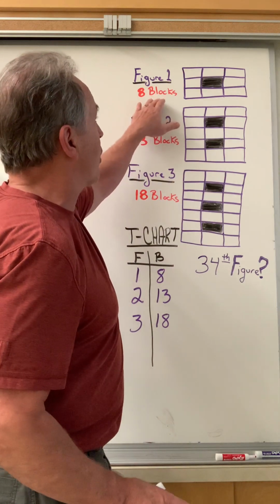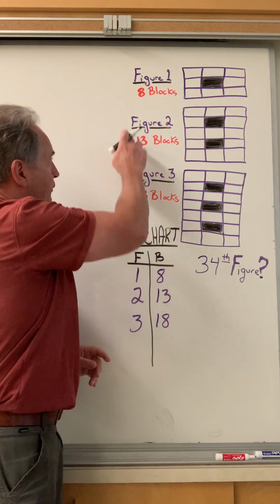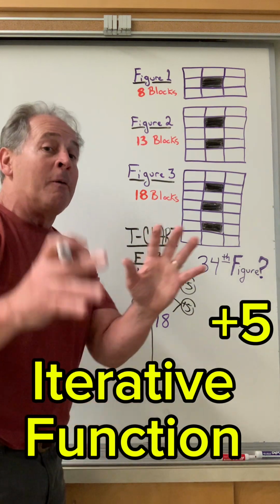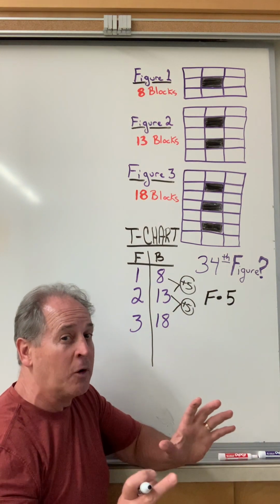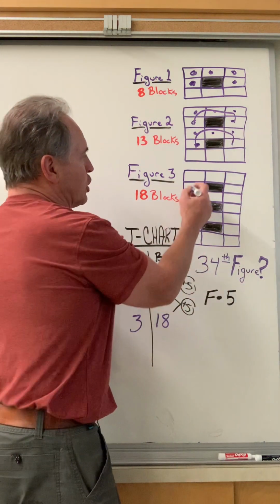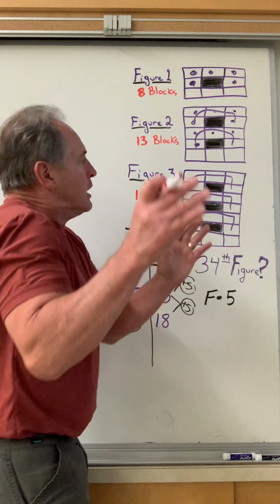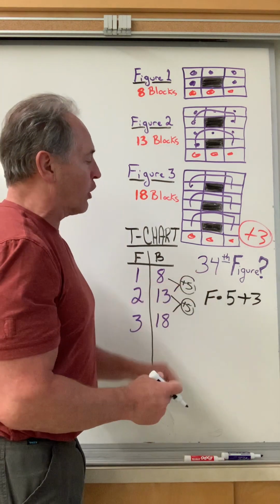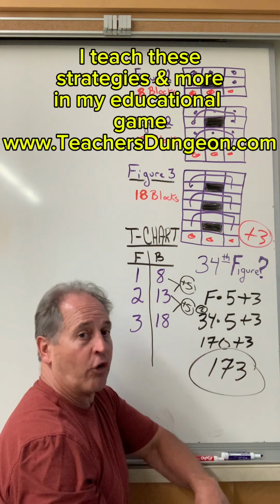Can you solve for the 34th Figure? Challenge 2 - Here's the solution!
🎥 Check out the video and unlock the magic of math! 🧩✨
If you like this video, you’ll love my educational game.